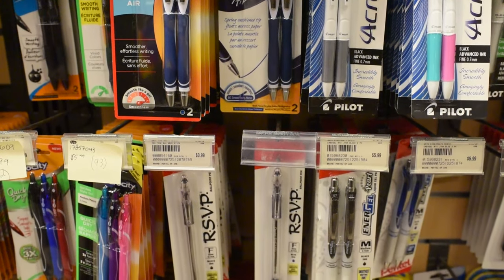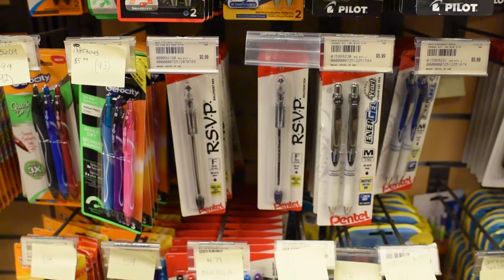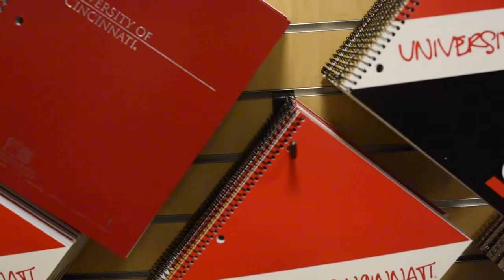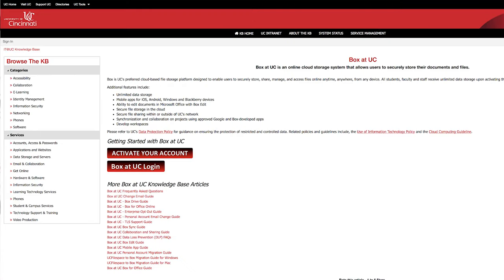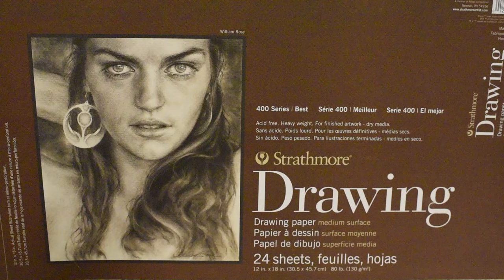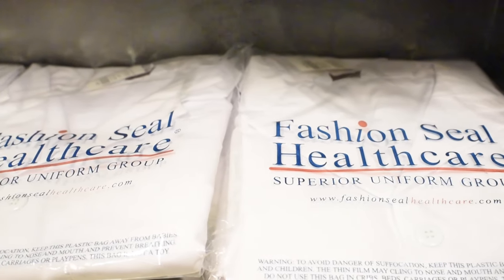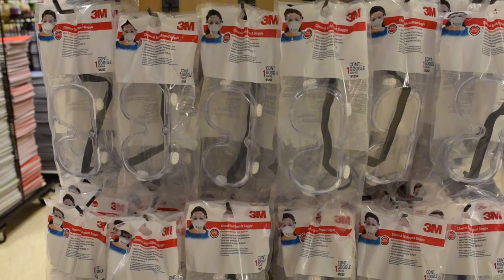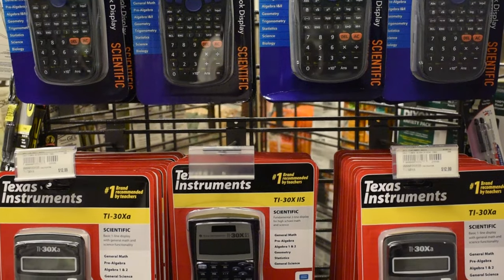College Tips | Ep. 4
In this week's episode, we get tips from our SOL's about school supplies and using your syllabus.